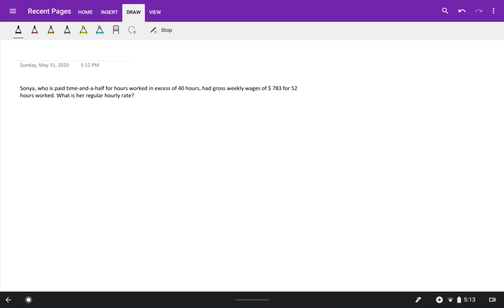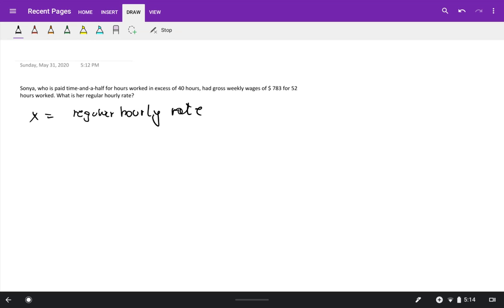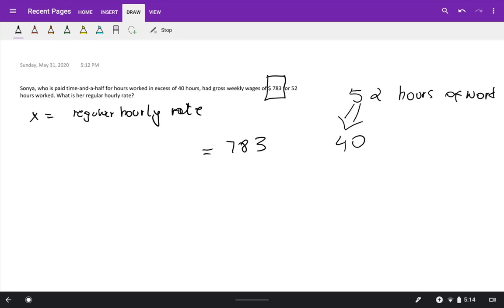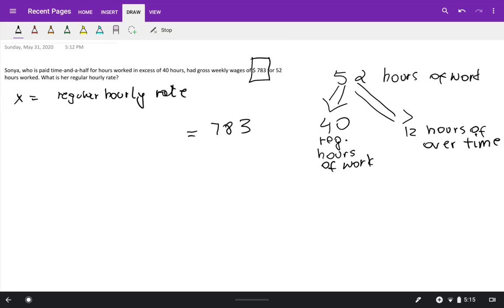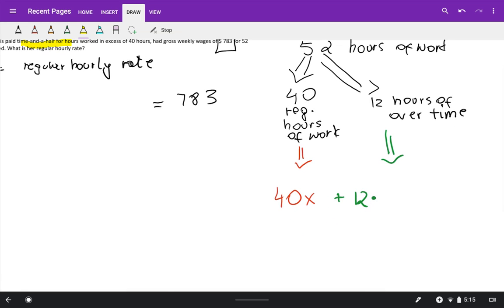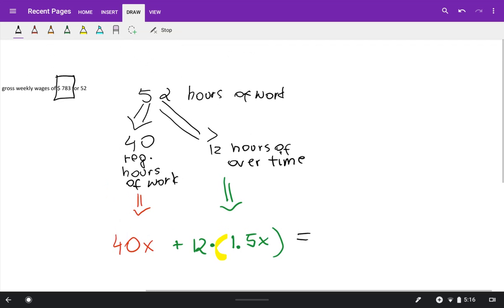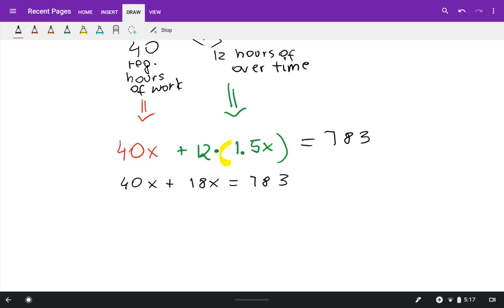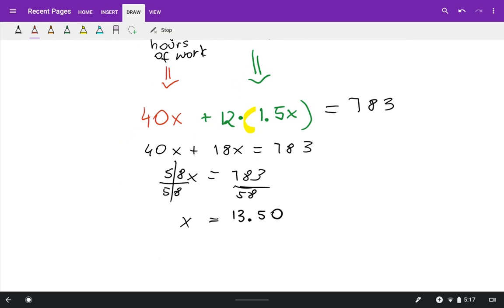help with practice test 1, question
Sonya​, who is paid​ time-and-a-half for hours worked in excess of 40​ hours, had gross weekly wages of $ 783 for 52 hours worked. What is her regular hourly​ rate?